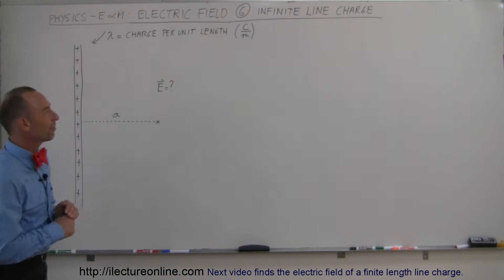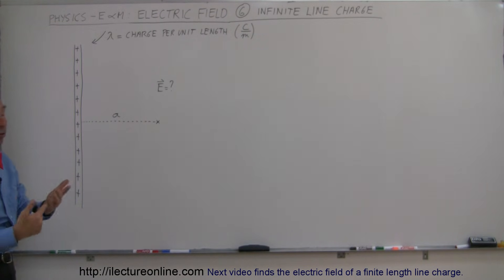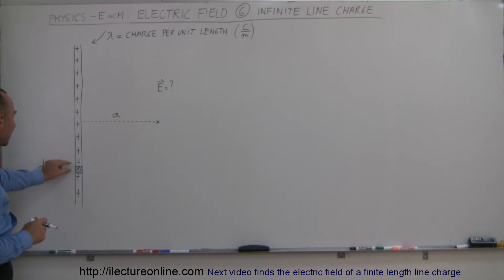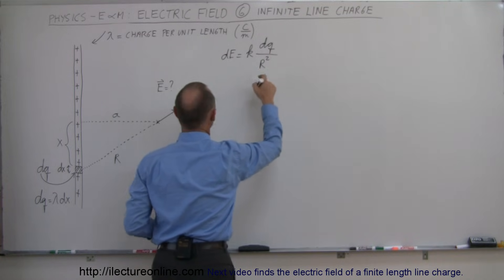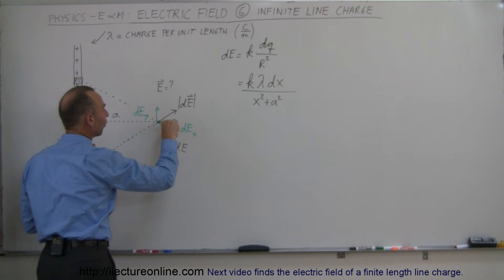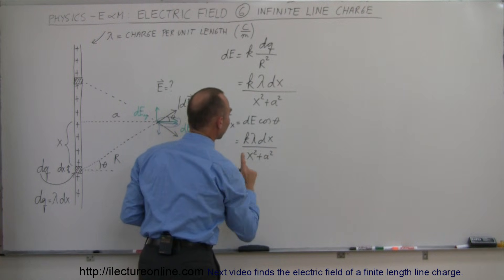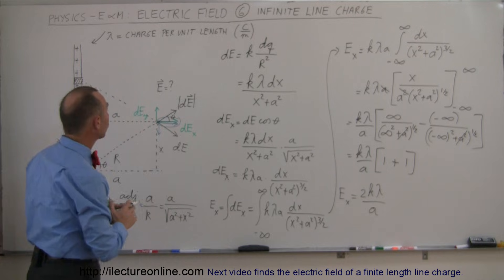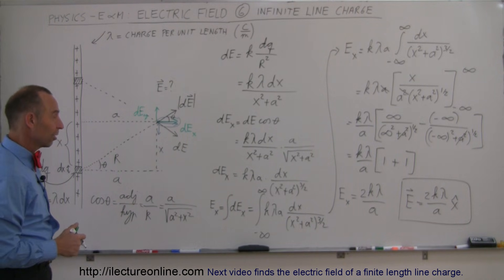Physics 36 Electric Field (6 of 18) Infinite Line Charge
In this video I will find the electric field of an infinite line charge.